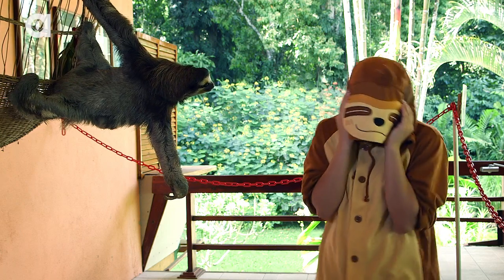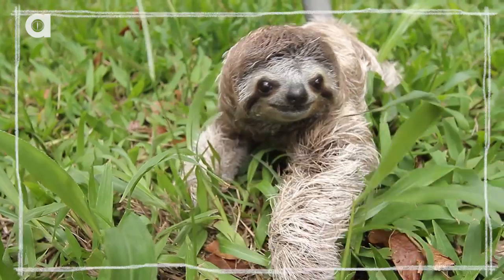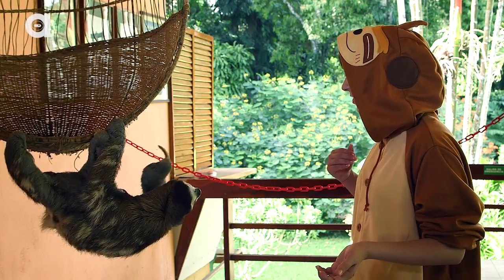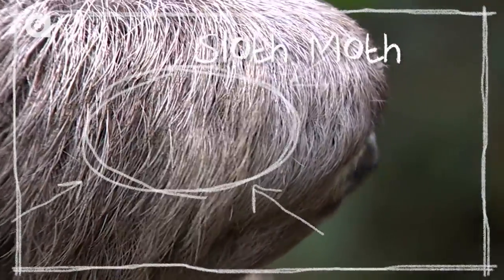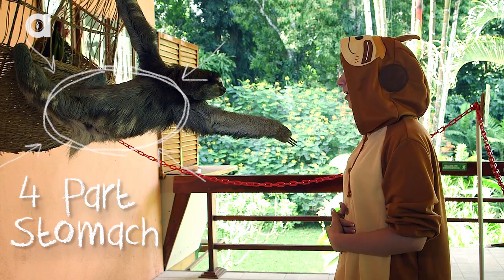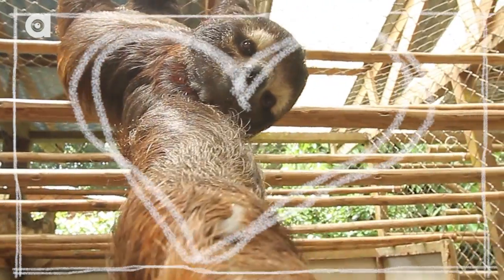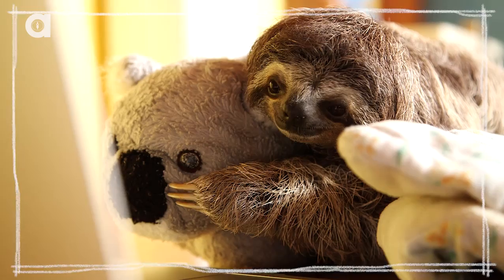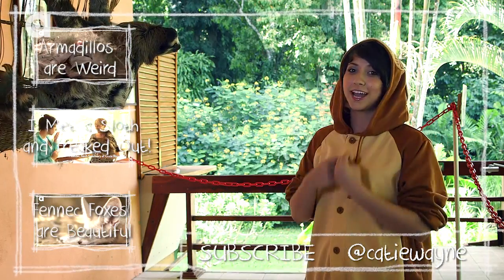Sloths Are Weird Gross and Beautiful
Catie traveled to Costa Rica to explain some of weird, gross, and beautiful things about sloths!